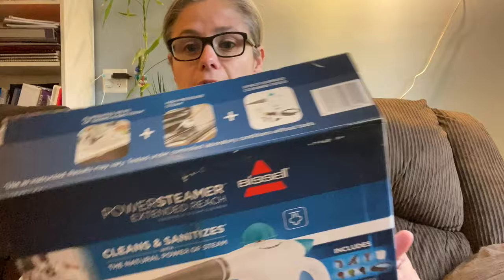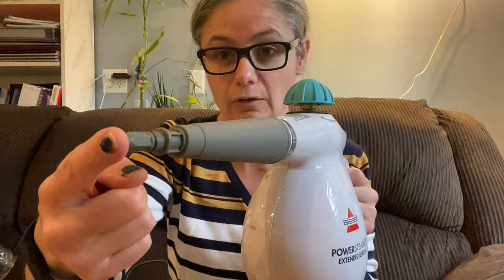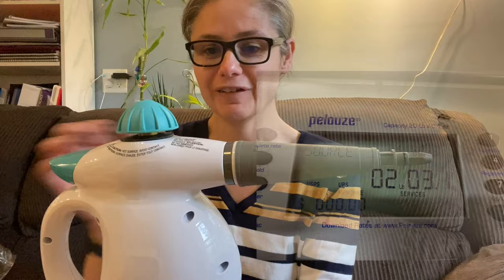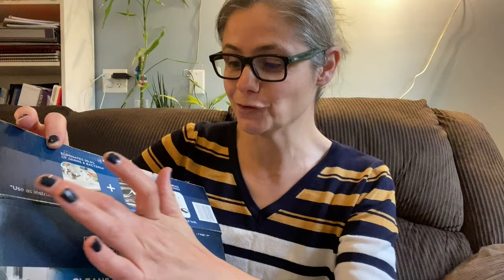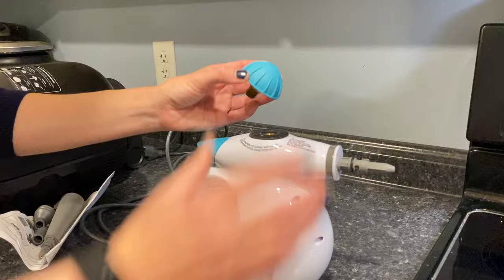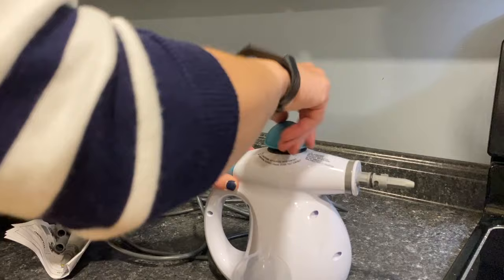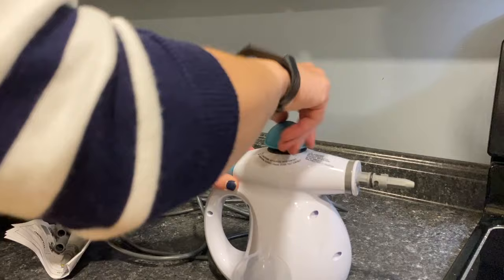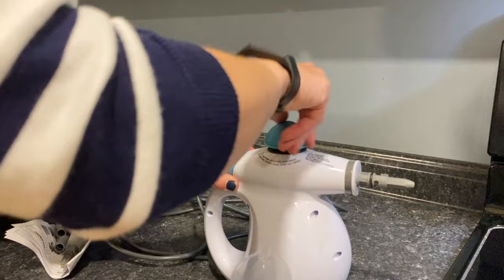CLEAN WITH ME! Sanitize & kill 99% Bacteria?? Review: Bissell Power Steamer Extended Reach Handheld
Does the Handheld Bissell Power Steamer Extended Reach work?  Does it kill germs?  How well does the Bissell Steam Cleaner disinfect?  I wanted to know these answers so I started experimenting!
My husband purchased this Handheld Steam Cleaner for me.  This is not a paid review, it is my honest opinions about it.

Support me! I appreciate your help, it allows me to buy more products to test!

This is a 4 part review of the Bissell Power Steamer Extended Reach Handheld Steam Cleaner.
Part 1: Unboxing
Part 2: Steam Clean Function
Part 3: Sanitize Function (with bacteria Petri dish)
Part 4: Review

Time Stamps so you can jump around:
00:54 Unboxing
05:35 Why use Steam Cleaner
06:35 How to Sanitize
08:07 Steam Cleaning Cooktop
11:16 Steam Cleaning Grease from Ninja Food Grill
13:48 Testing Sanitizing
16:11 Sanitizing Results
17:51 Review
23:02 Final Thoughts and Next Steps

I love to garden, homeschool, and soon will have home building videos!

Leave a YouTube Super Thanks!
~~~SHOUTOUT TIME!!~~~
~Thank you for buying me some coffee~
Witfilda!
TJ!
Vyviane!
Kayla!
Mary!
C Leonard!
Ryan!
Kimberly!
Stephanie!
Jamie!

CDGMR1!
Bereever!

Mail:
Linda Strickland
10 State Rd #246

Force of Nature
Crosswave Pet Pro
Sanitize Formula
Multisurface Formula
Cleaning Solution
Shark Navigator Upright Vacuum with Lift-Away, Zero-M Anti-Hair Wrap Technology, Anti-Allergen + HEPA Filter and Swivel Steering (ZU561)
CLR Brilliant Bath bottles
Seventh Generation Disinfecting Multi-Surface Wipes, Lemongrass Citrus Scent, 35 Wipes
Febreze Fabric Antimicrobial and Odor-Fighting Fabric Spray, 32 fl oz, pack of
This is the closest to this Bissell that I can find on Amazon
Replacement parts I use roomba
Cleaning Tools I use
Ninja Foodi (this is the one I have)